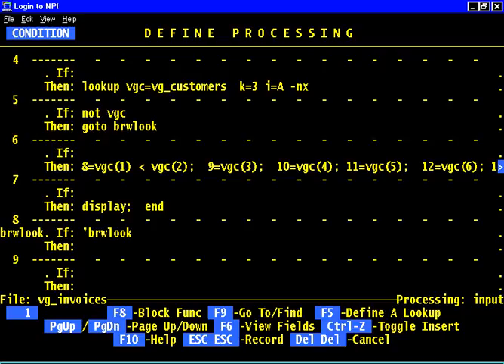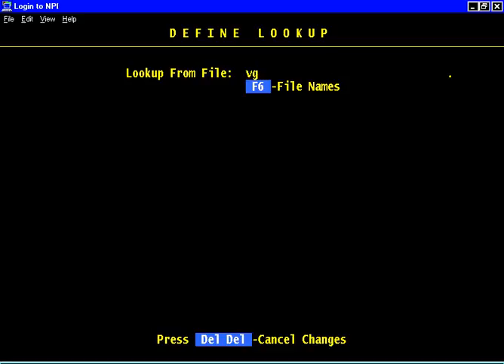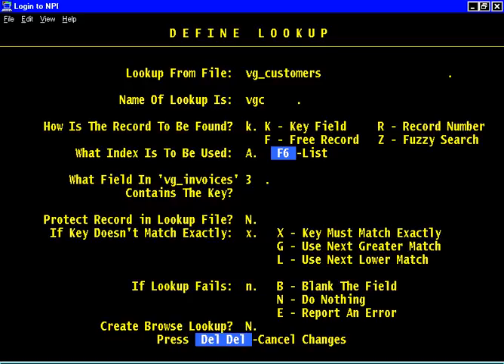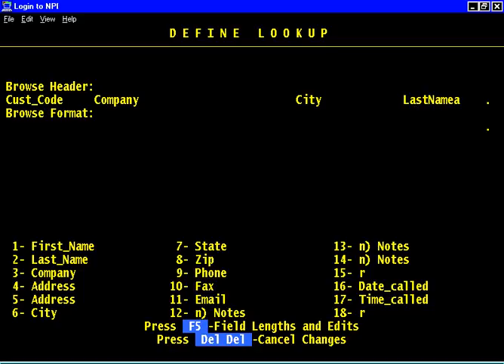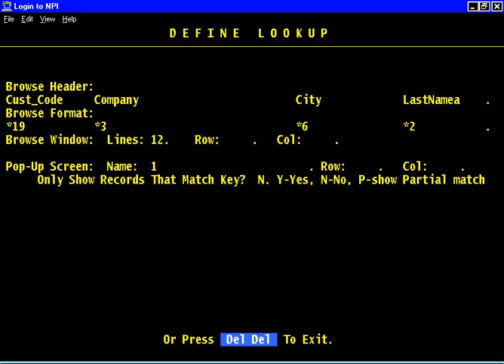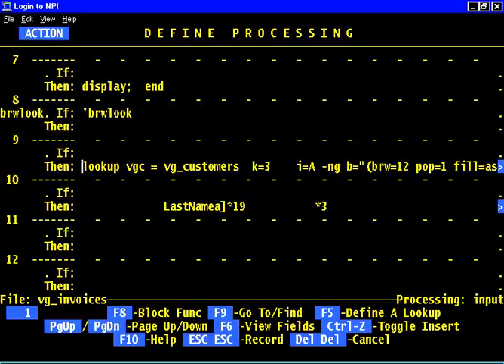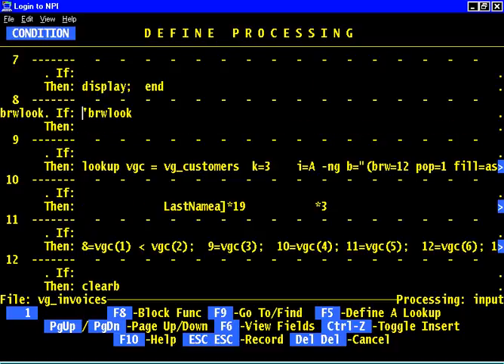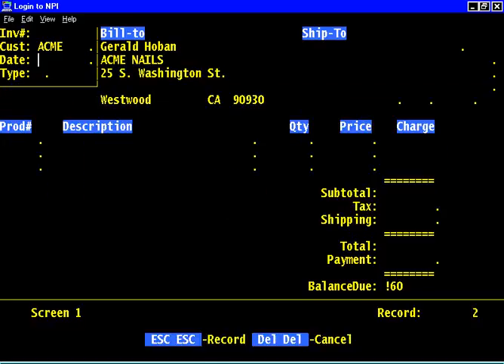FilePro - Chapter 9 – Files/Processing/Design – Browse Lookup Position highlight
Lesson 10 Files/Processing/Design tutorials for beginners programmer of filePro database from fptechnologies of Ohio.. Creating Browse with a positioning the Highlight Bar in filePro database.